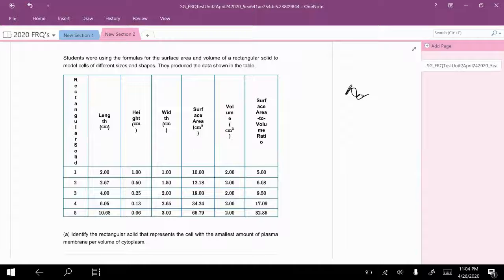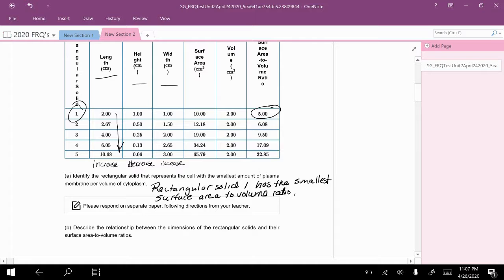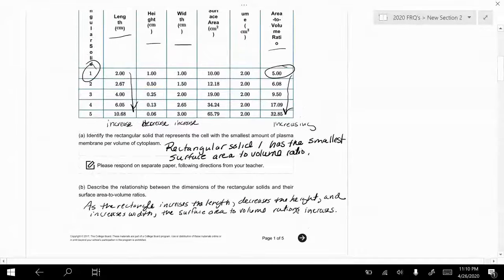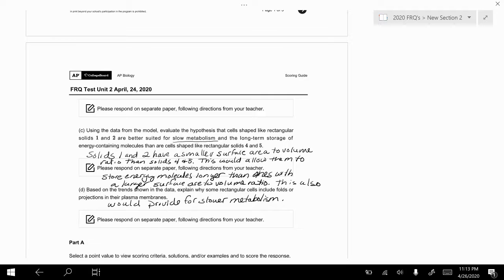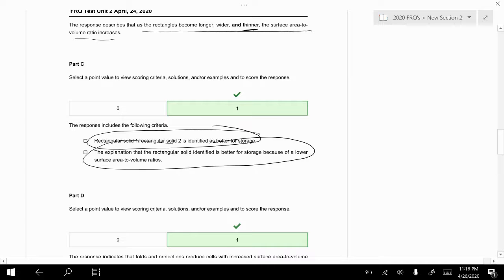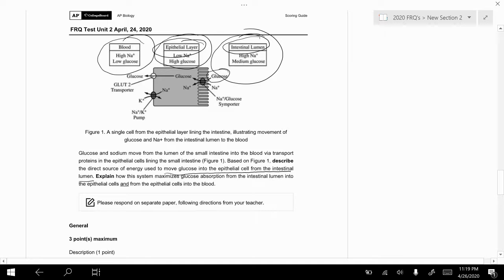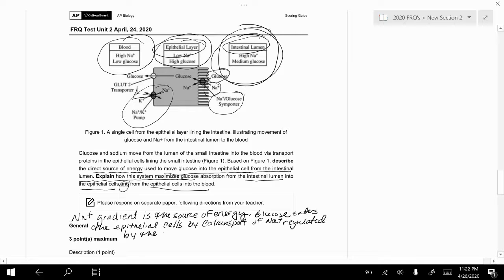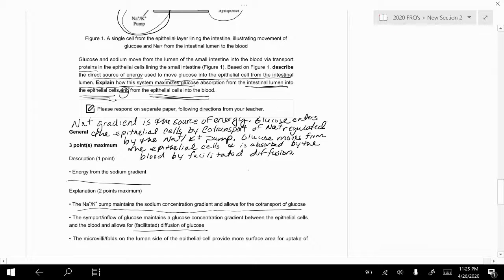FRQ Unit 2 Test